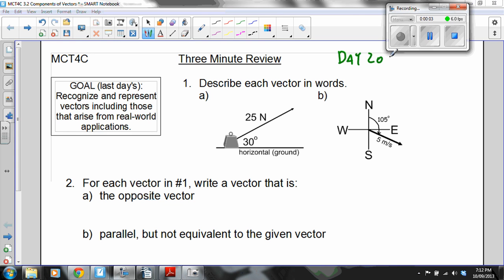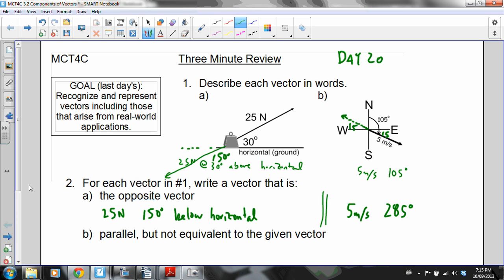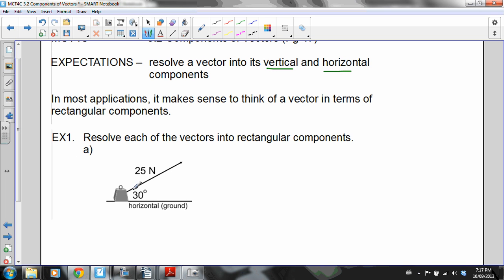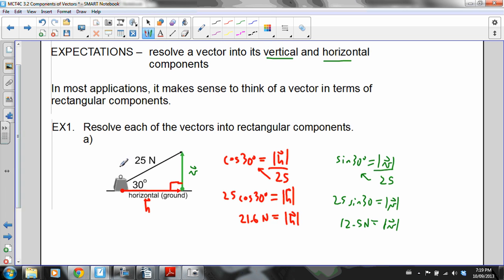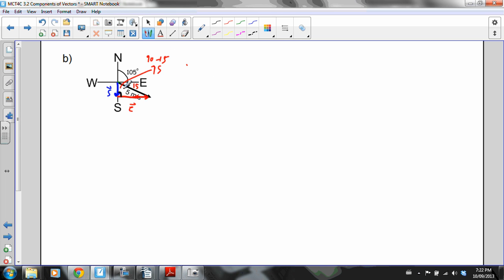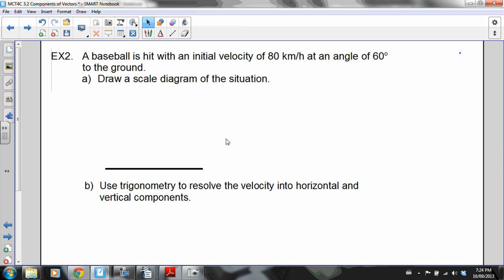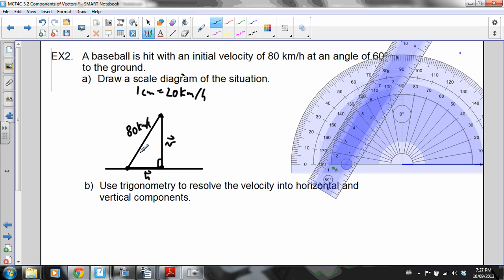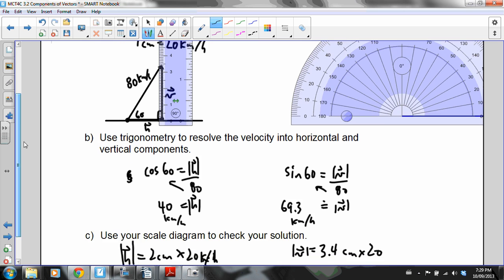MCT4C 3 2 Components of Vectors